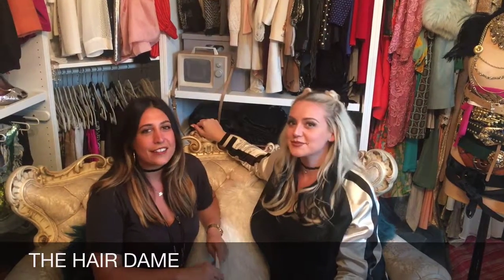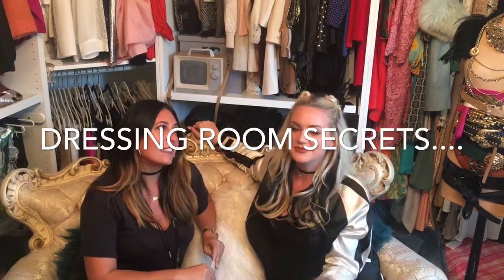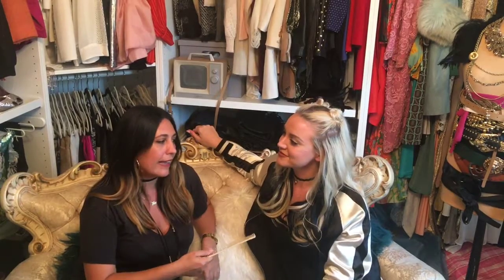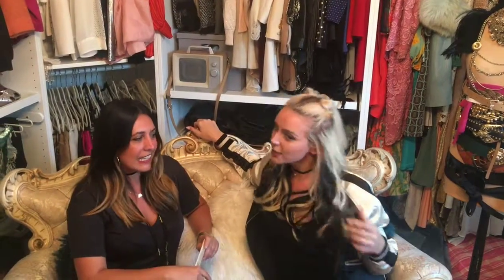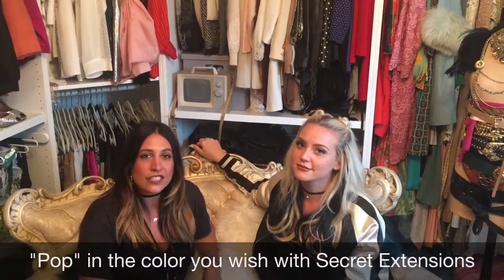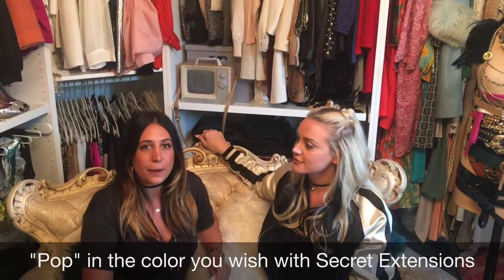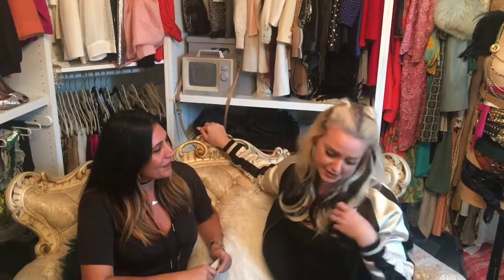Dressing Room Secrets ft. Katie Welch: Pop of Color with Extensions | The Hair Dame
The Hair Dame shows you how to create a pop of color in your hair without the expense of going to the salon, using Secret Extensions.

1. Match your color with the Secret Extensions swatch online. Secret Extensions colors have over 10 colors mixed in so they blend with any color really well.

2. Pair your color with the pop color that you wish and put them on like a headband, taking out all your hair around your hairline and using a comb to comb out the hair on top from the invisble wire.

3. Create 1 or 2 top knots as you wish. Leave a little piece of hair out to make sure the wire is covered when pulling hair up.

You can buy your HairClutch ( 3-in-1- storage, travel, and styling assistant)

You can check out more from The Hair Dame on the blog

Let us know any hairstyles you are dying to try in the comment section below. The Hair Dame wants to empower you to be your very own hair expert :)

xo,
The Dames